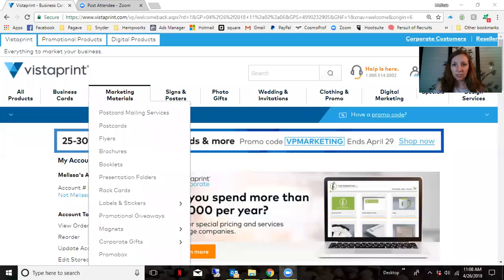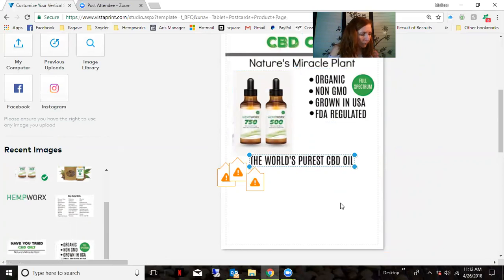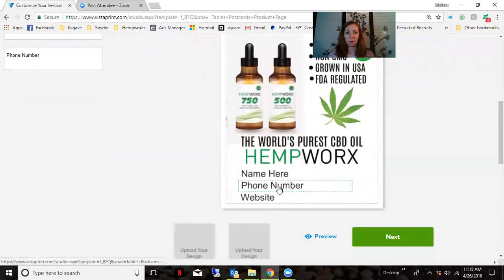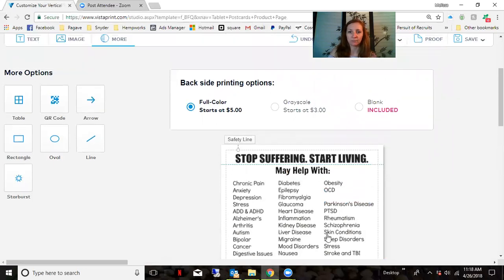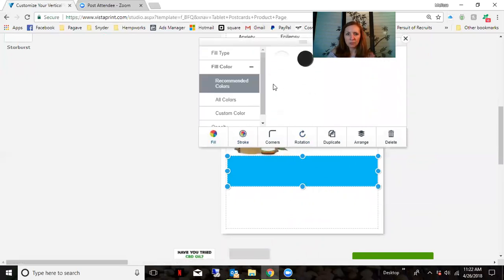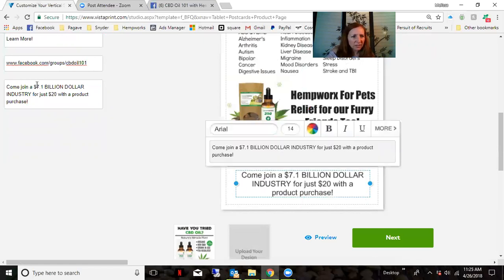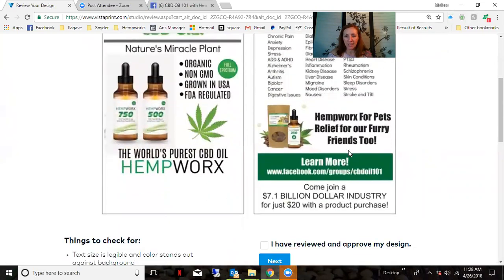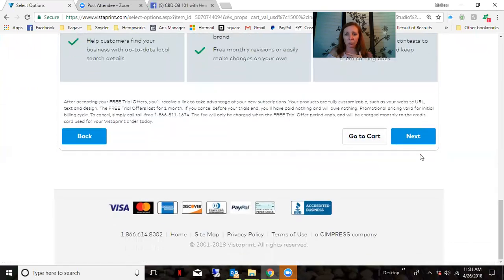tranining vistaprint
learn how to make custom blitzcards